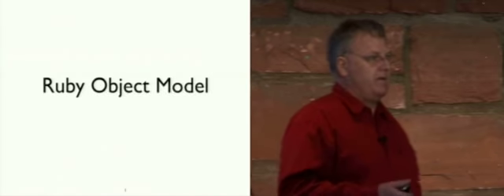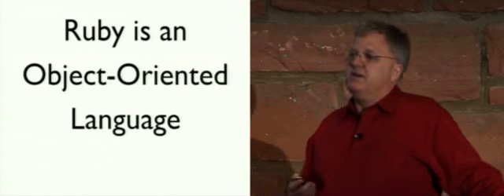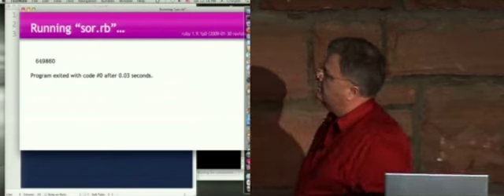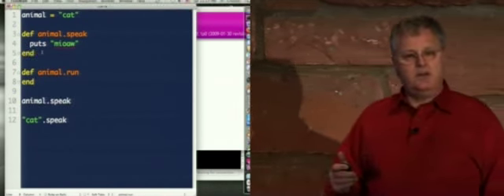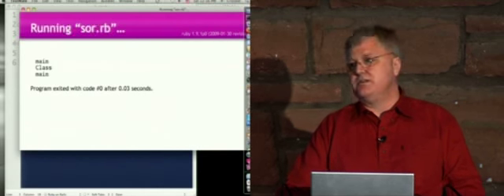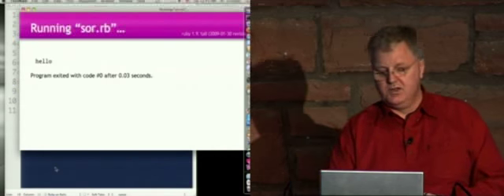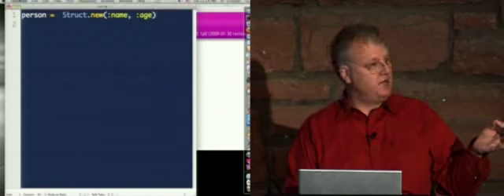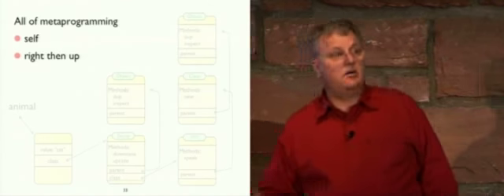The Ruby Object Model by Dave Thomas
A presentation made at the Scotland on Rails conference in 2009.